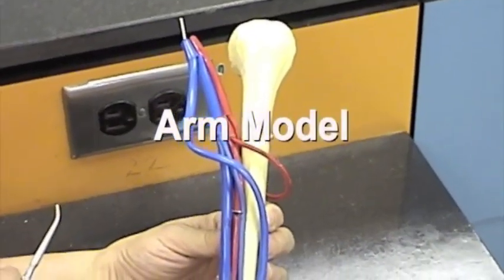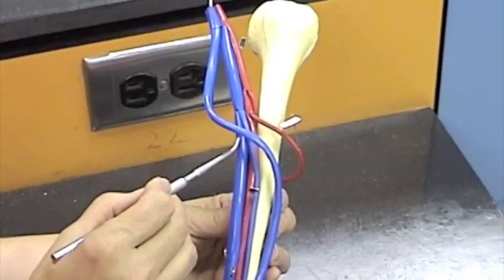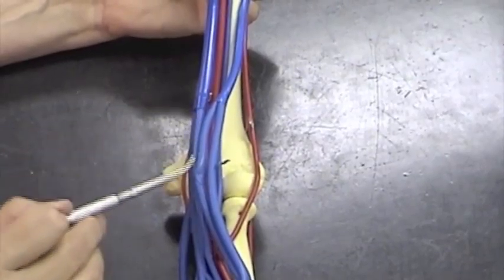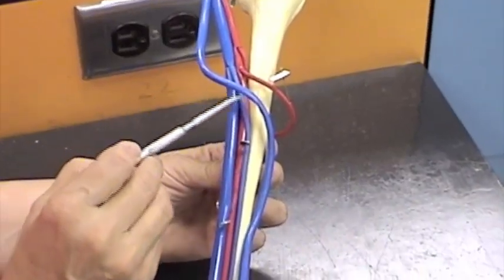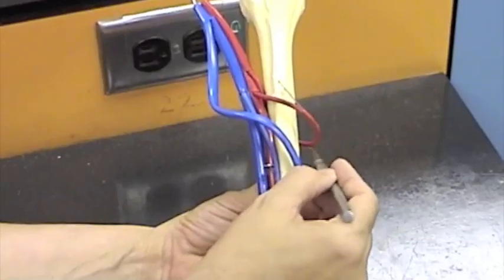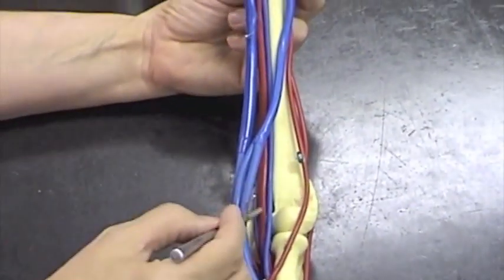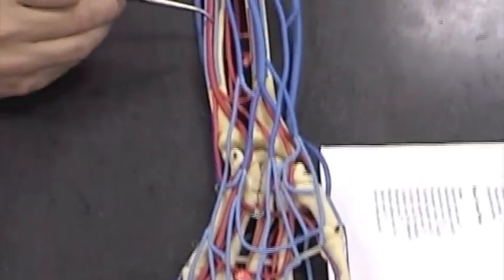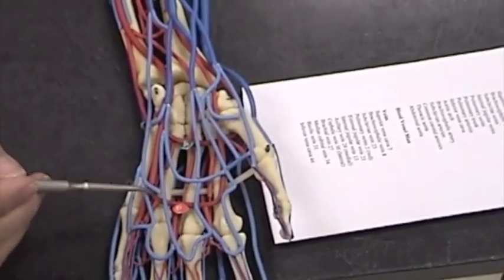Arm model.mov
Blood vessels of the human arm including the axillary, basilic, cephalic, and median cubital veins.  Also including humeral circumflex, brachial, radial, ulnar, and palmar arches.